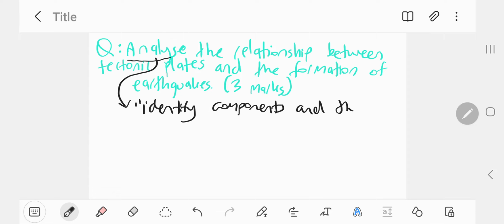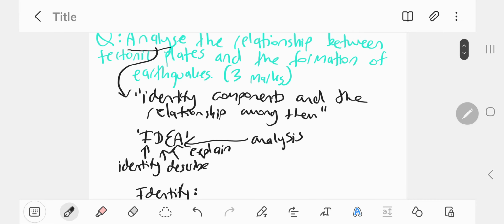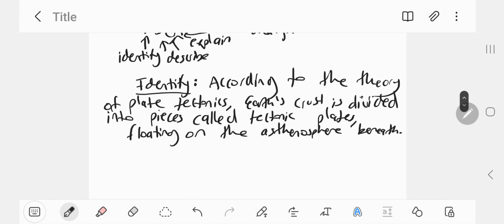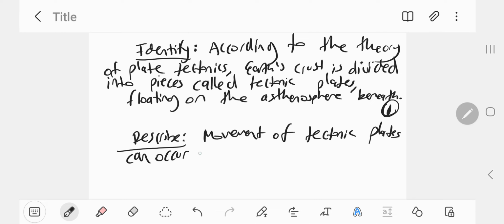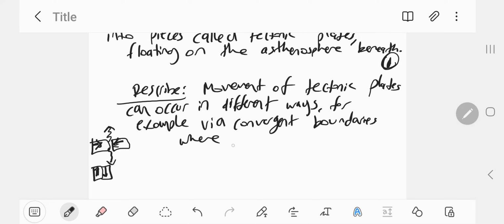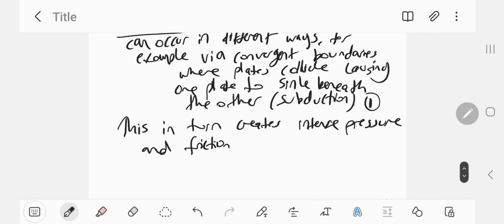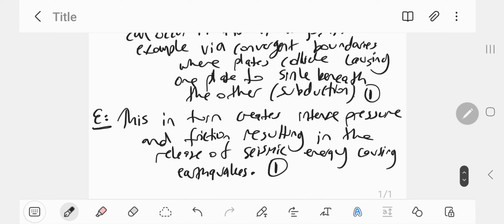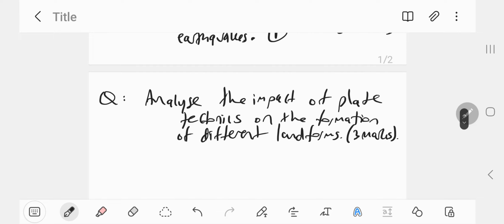The verb 'analyse'